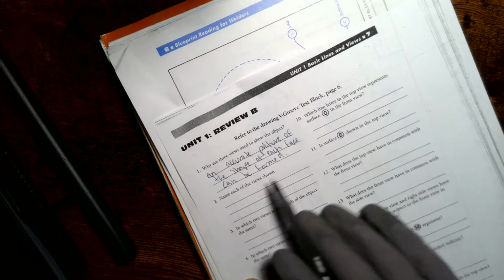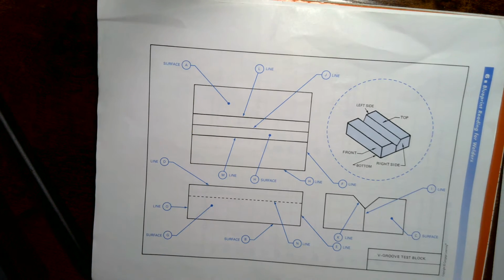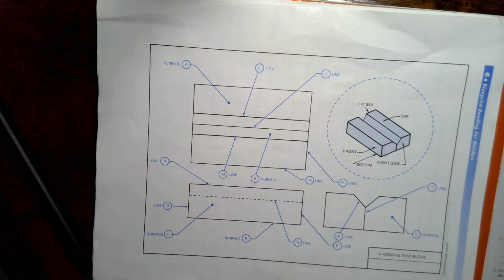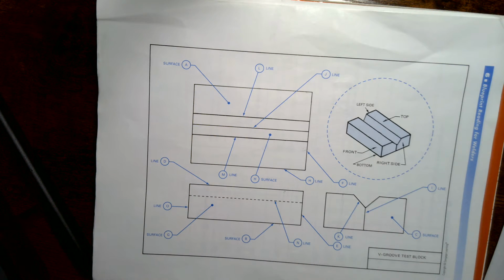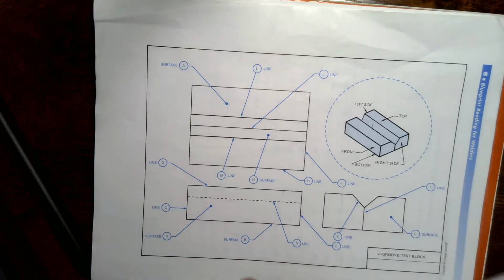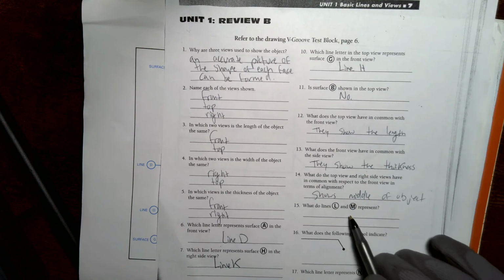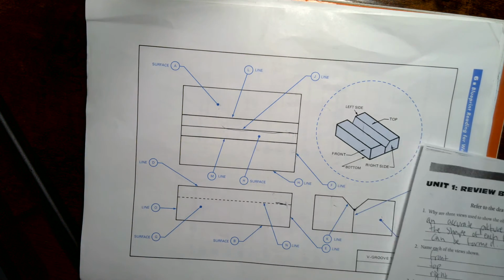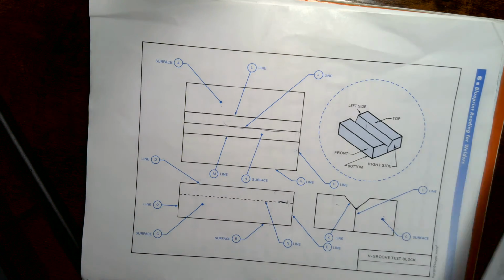Blueprint Reading for Welders 9th Edition UNIT 1: REVIEW B (EXPLAINED)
Video explanation of UNIT 1: REVIEW B for my Welding Technology students.